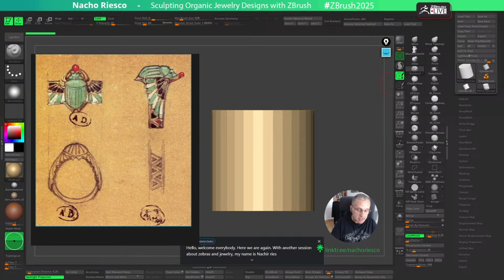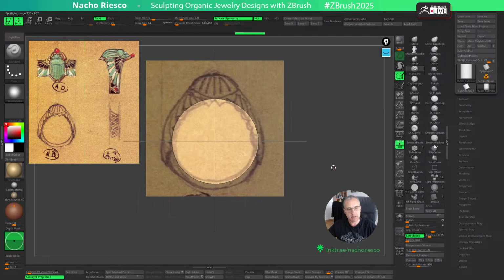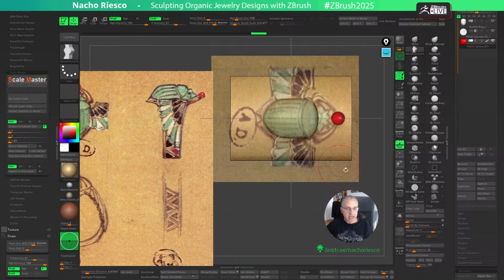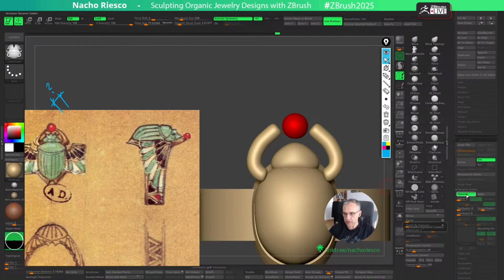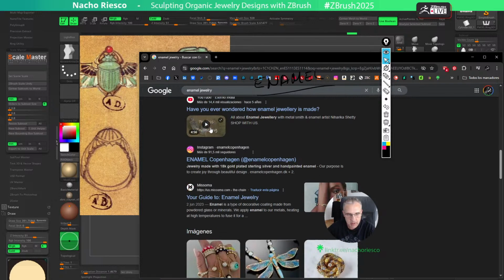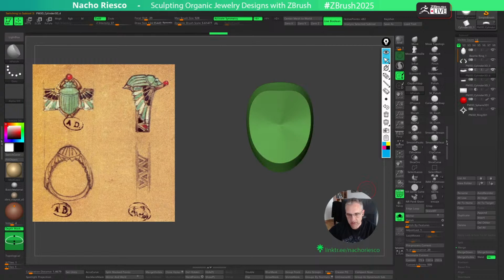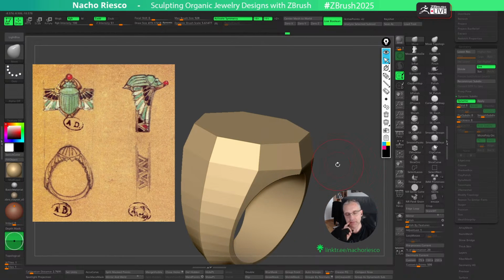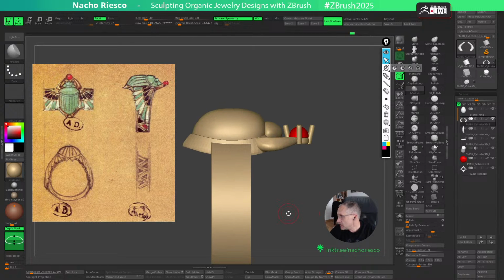Sculpting Organic Jewelry Designs with ZBrush – Nacho Riesco Gostanza – ZBrush 2025